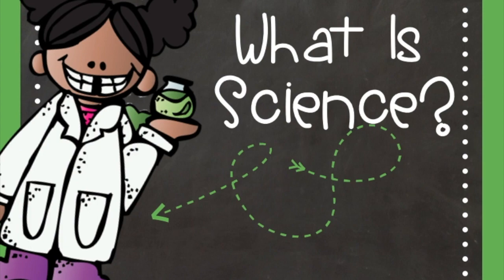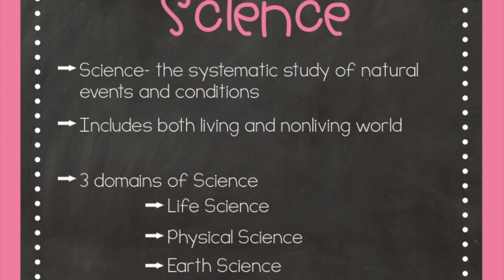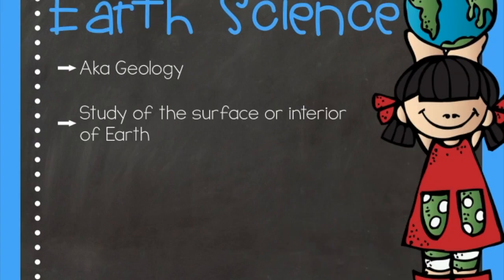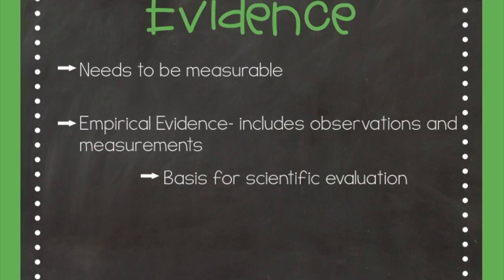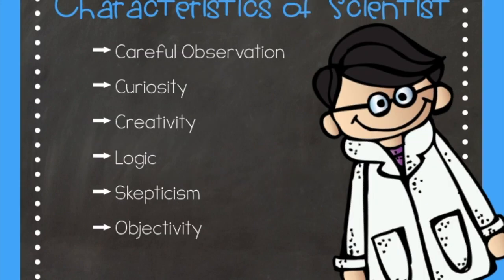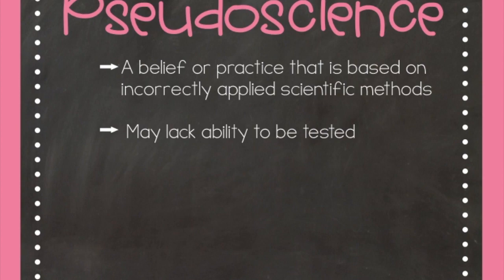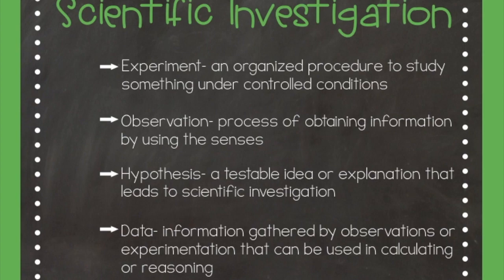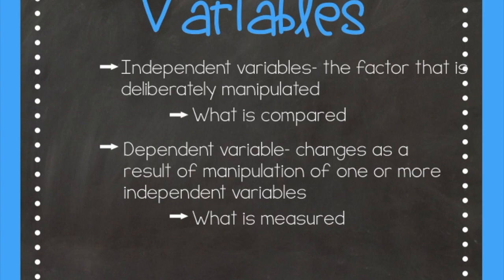Module K Unit 1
This video is about Module K Unit 1